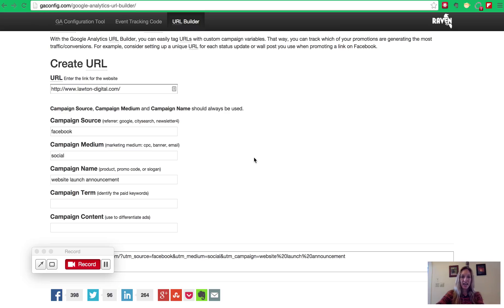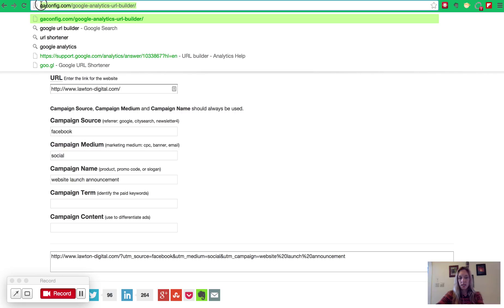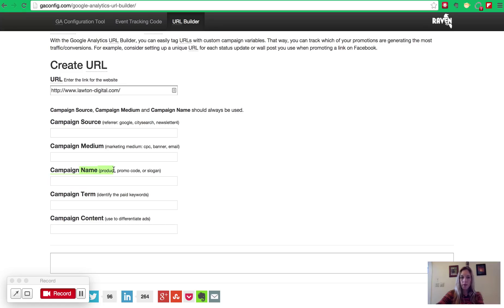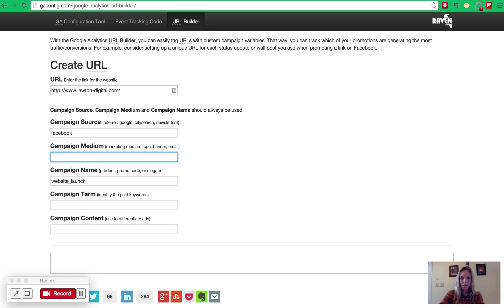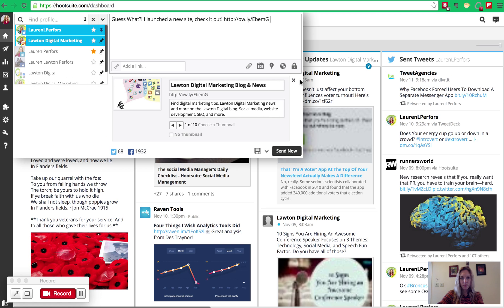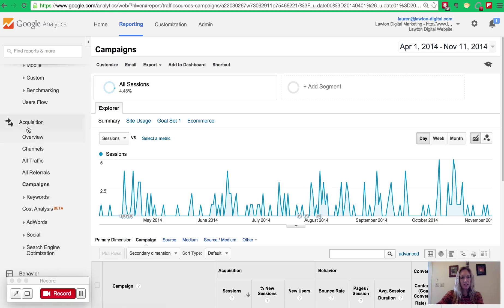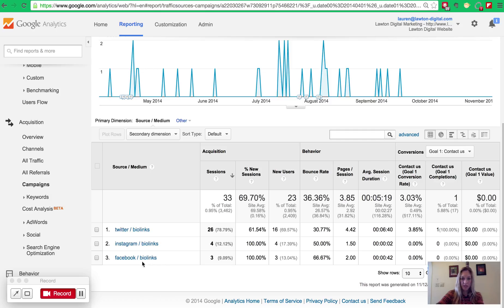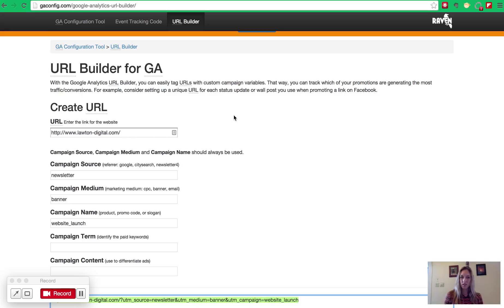Google Analytics: Track marketing campaigns and affiliates with Google Analytics for free.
Step by step setup on how to track marketing campaigns, affiliate links, promotions, and more with Google Analytics for free.

1. How it works!
2. How to build and use custom URLs
3. How to see the traffic in Google Analytics.